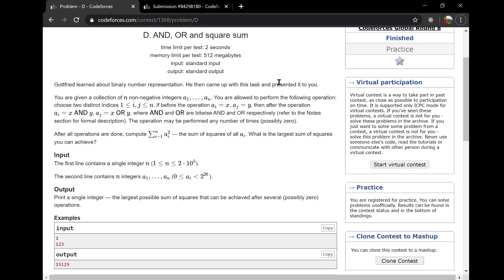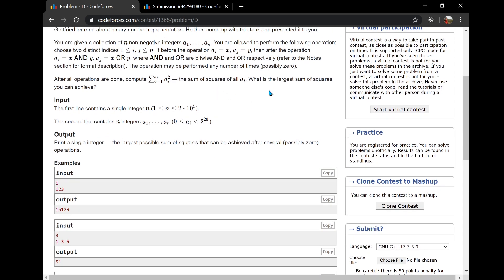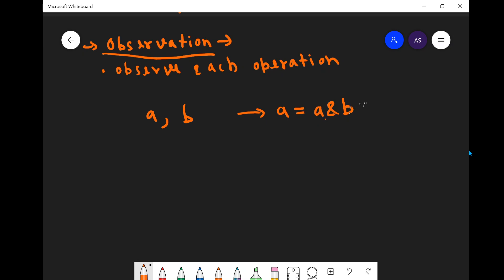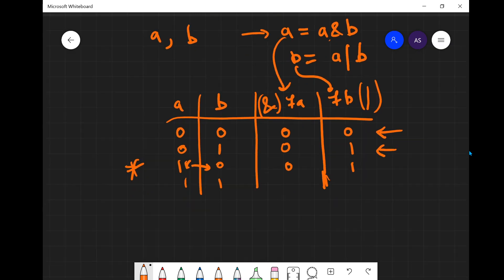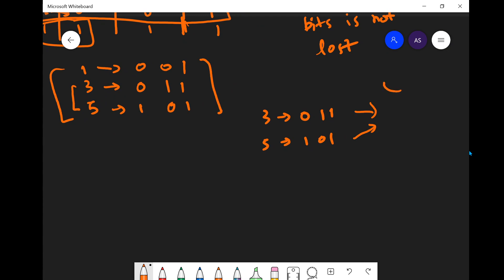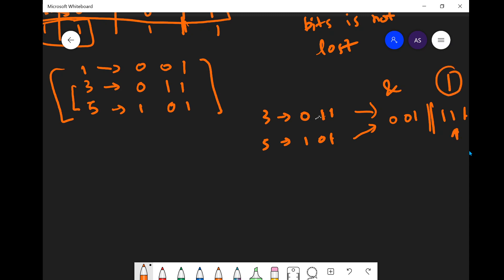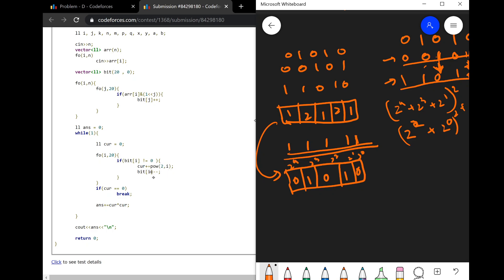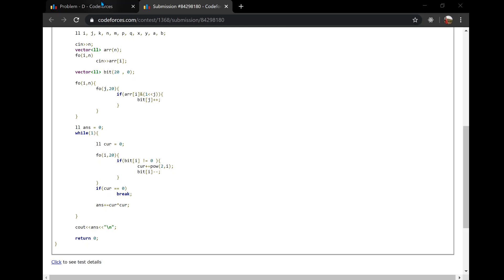Codeforces Global Round 8 , Problem D. AND, OR and square sum || Detailed explaination